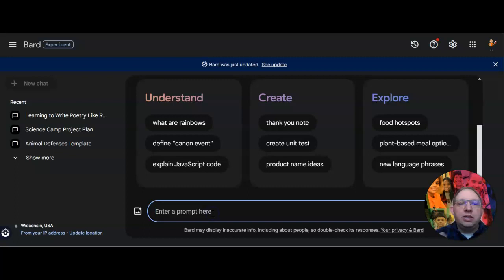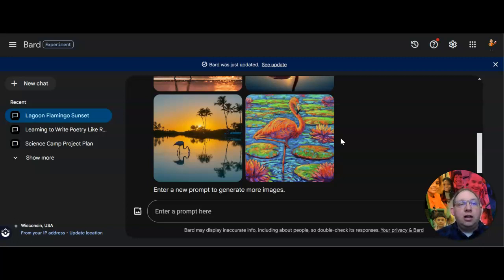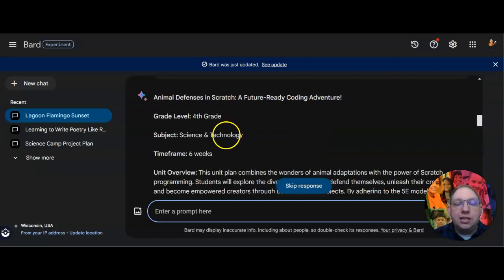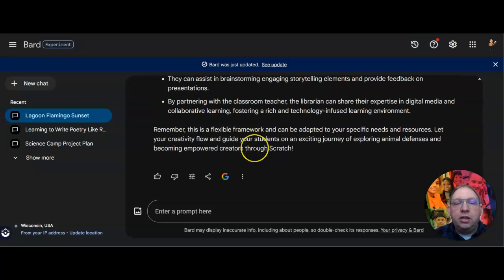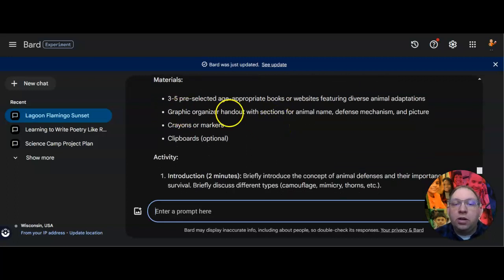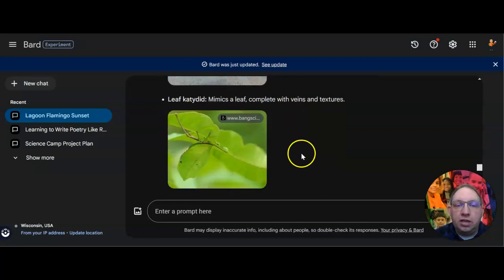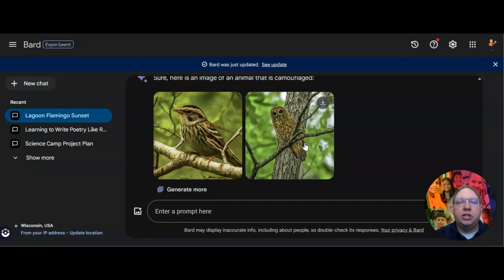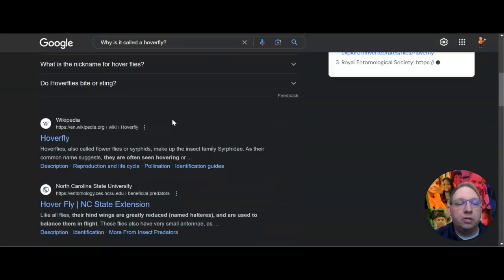Wednesday Webinar AI in Education Google Bard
Level Up Your Lesson Planning with AI: Animal Defenses in Google Bard

🤿Dive deeper into harnessing the power of AI for dynamic lesson creation!  Join us for part 2 of our "AI in Education" series, where we explore how Google Bard can transform your 4th-grade curriculum.

This video will equip you with:

✅Step-by-step guide: Build a captivating lesson on animal defenses using Bard's interactive prompts. ️
✅Unleash creativity: Discover Bard's image search/creation tools to engage students visually.
✅Real-world example: Experience a fully crafted lesson plan, ready to adapt for your classroom.
✅Boost engagement: Learn how Bard fuels student inquiry and critical thinking.
💬Connect with our community: Share your AI-powered teaching experiences in the comments!

Whether you're a seasoned educator or just starting out, this video is for you!  Learn how Google Bard can streamline your planning, spark student curiosity, and bring the animal kingdom to life in your classroom.